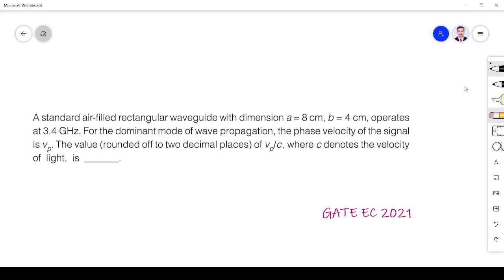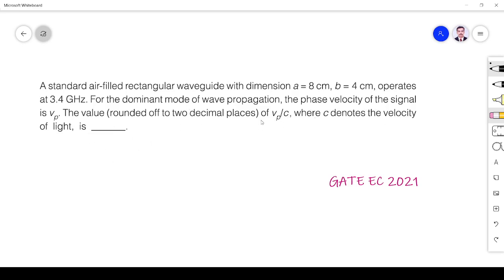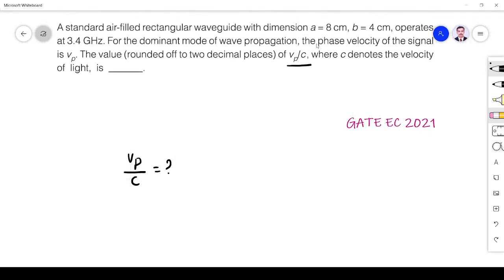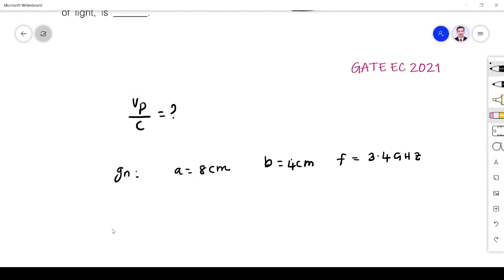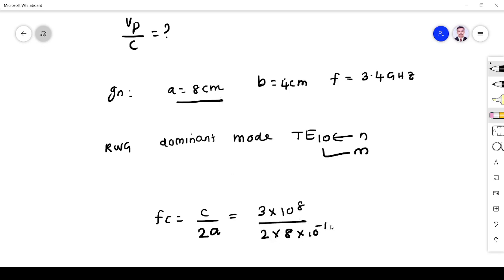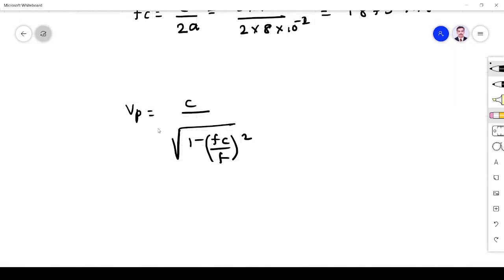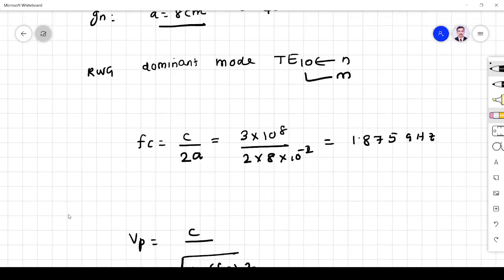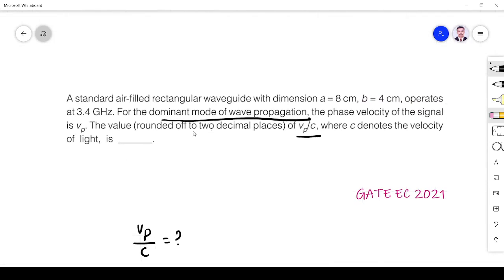GATE 2021 EC Electromagnetics Phase Velocity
Electromagnetics related GATE Exam problem is solved in this video @Majeeth Lectures . Here GATE2021EC question is solved

@Majeeth Lectures